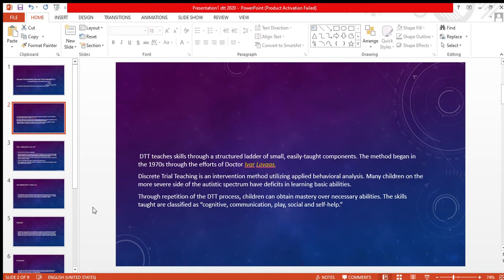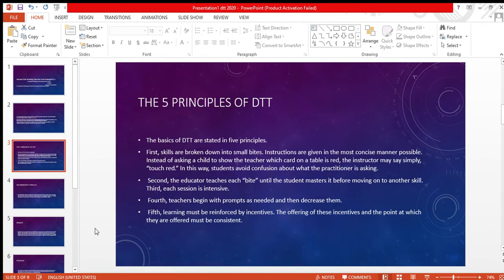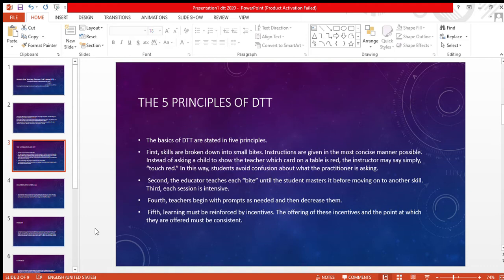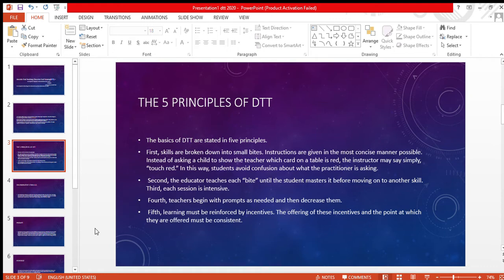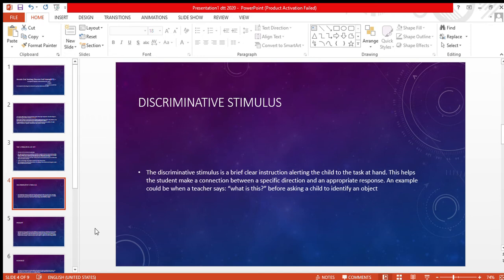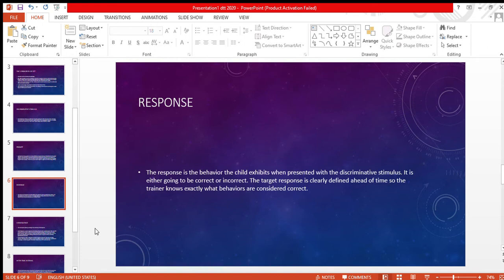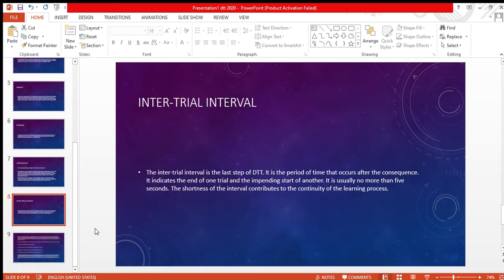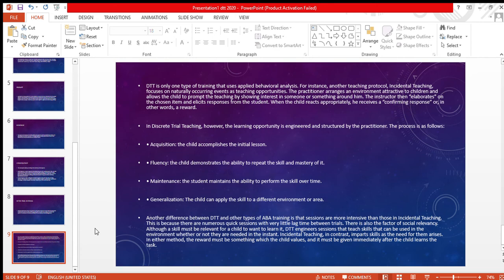Discrete trail teaching/Discrete trail training DTT Aba B.ED learning Disability special education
Discrete trail teaching is very important as it teaches the skills bites by bites and continues still the individual masters the skill